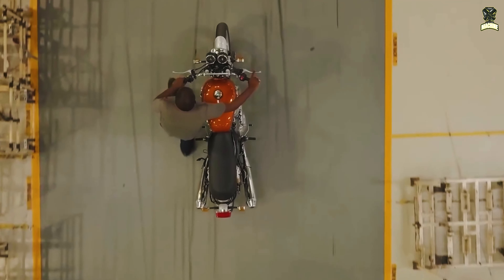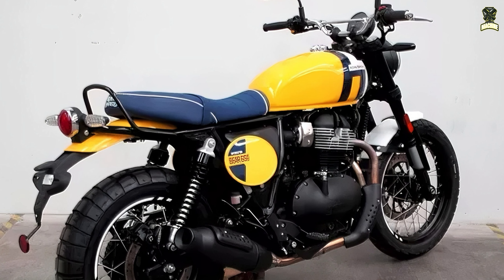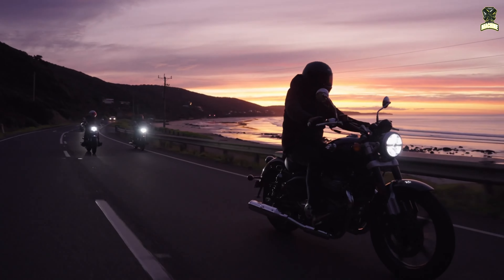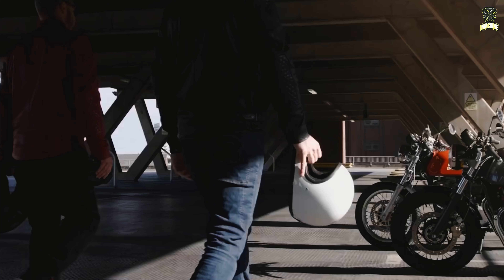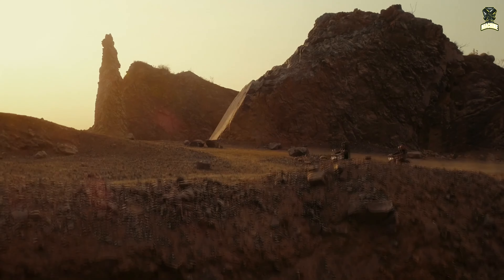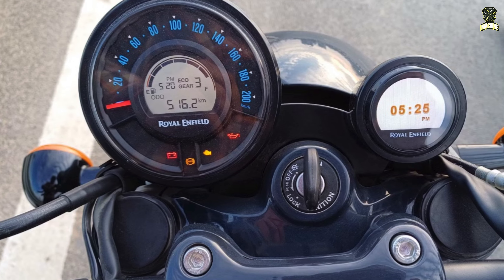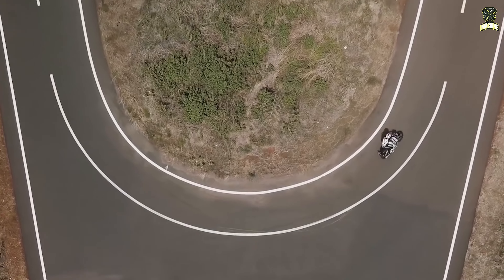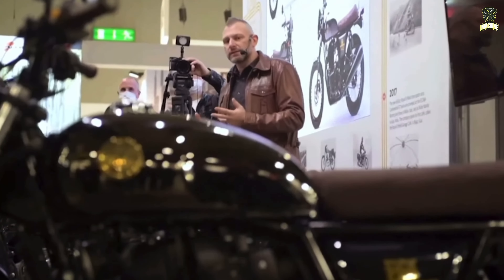2025 ALL NEW ROYAL ENFIELD INTERCEPTOR BEAR 650 OFFICIALLY LAUNCHED!!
Royal Enfield 650 Series: Evolution and New Variants for 2025

In this video, we showcase the much-awaited Royal Enfield 650 range! From the iconic Interceptor 650 to the Interceptor Bear 650, these bikes carry a refined classic feel. We also review models like the Royal Enfield Scrambler 650 and Hunter 650—a perfect blend of performance and adventurous style.

Cruiser variants like the Super Meteor 650 and Meteor 650 are all about comfort for long-distance rides. You’ll also get a preview of the exclusive 2025 models like the Classic 650 and Shotgun 650, and the Bear 650 Enduro variant that’s designed specifically for rugged terrains.

Watch till the end to find out why this Royal Enfield range is a favorite among classic-modern motorcycle enthusiasts across the globe!